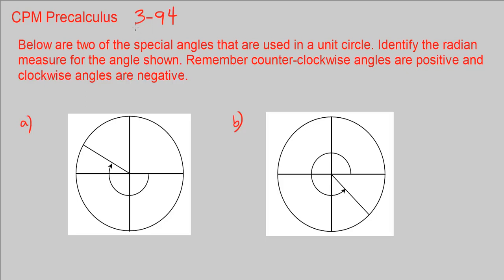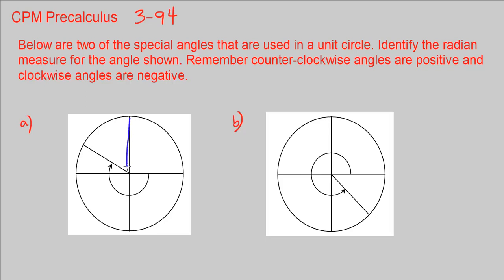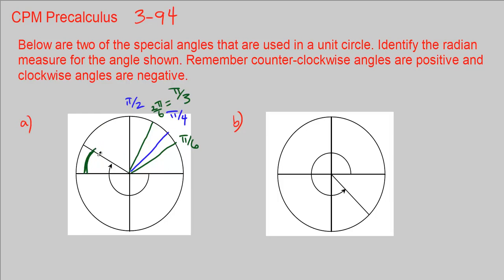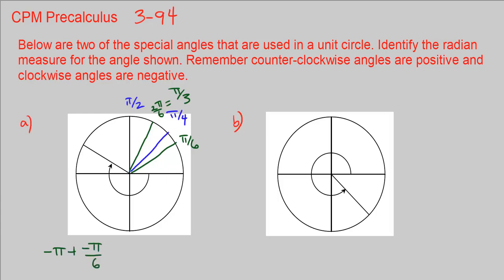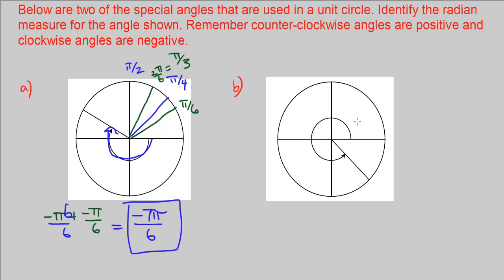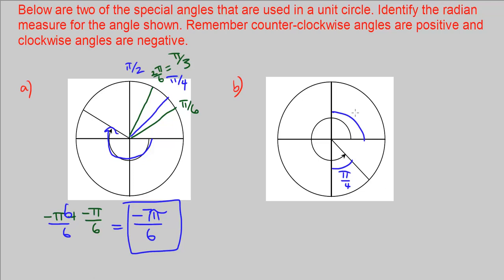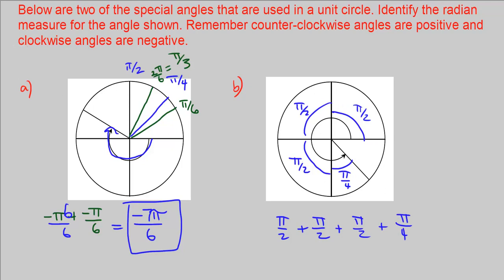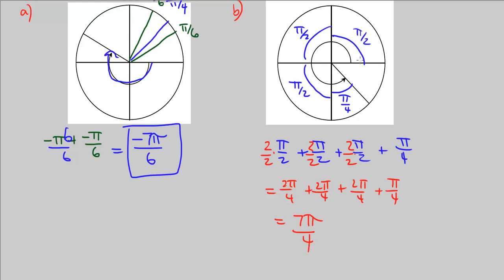CPM Precalculus 3-94 - Finding the radian measure of special angles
Finding the radian measure of special angles